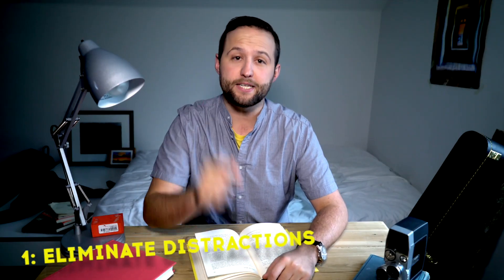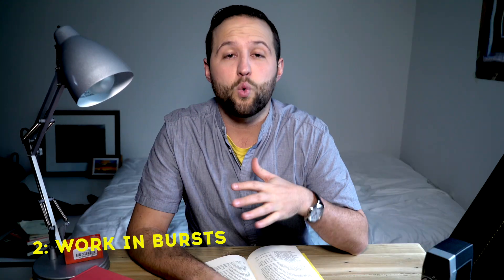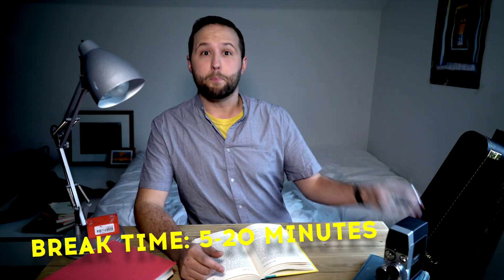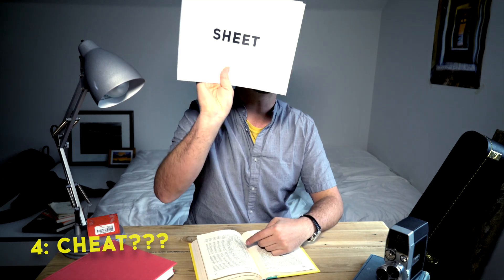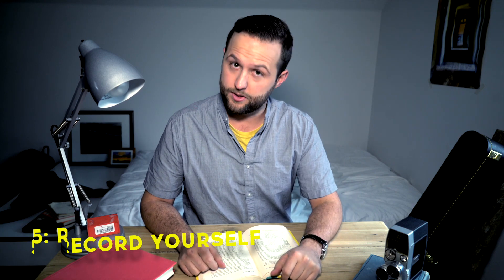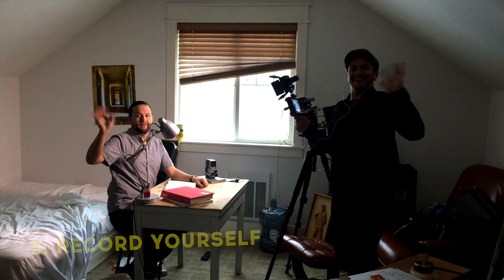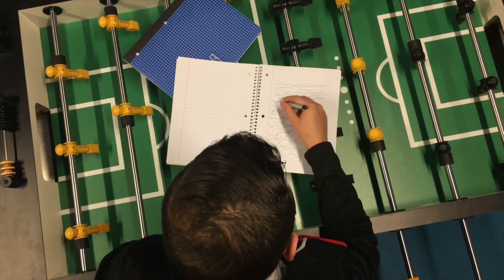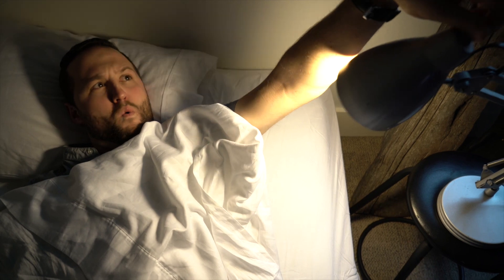How To Study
Doesn’t matter what class it’s for, tests suck! But you have everything you need to set yourself up to succeed. So let’s plan ahead, hit the books and embarrass the hell out of testing. These tips are just what you need to get the ball rolling!

Our Sources!!